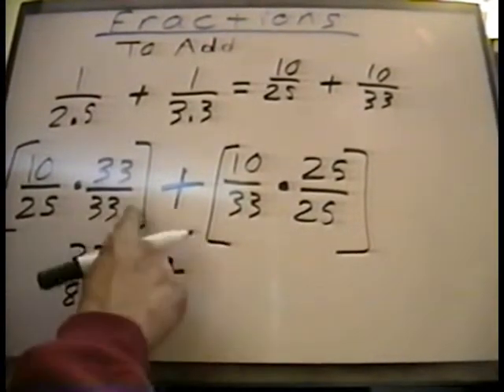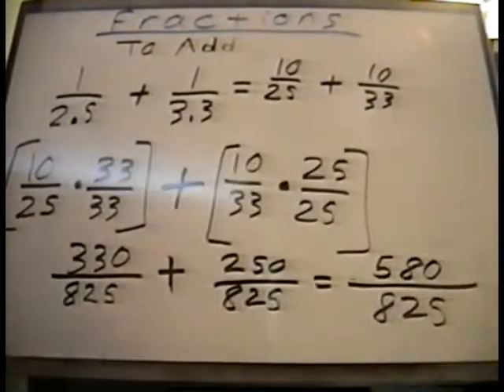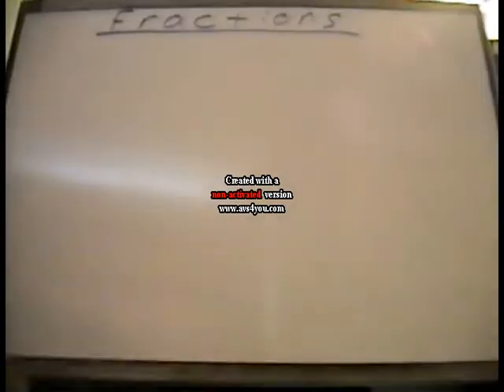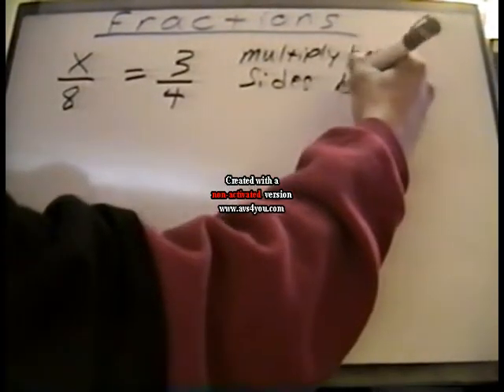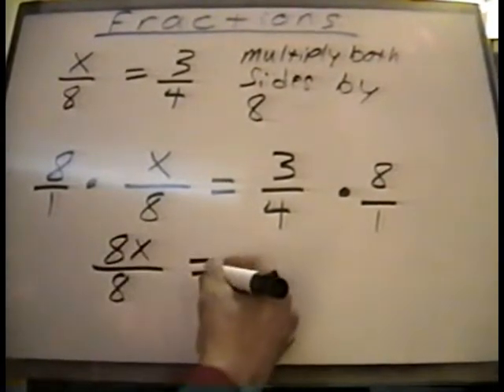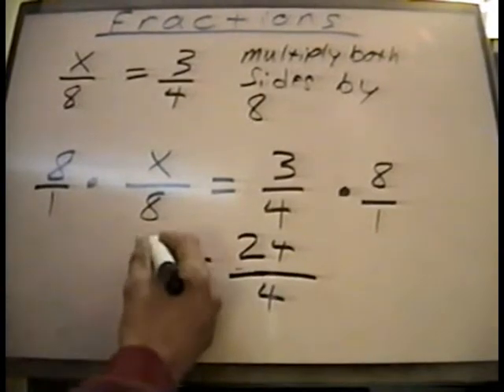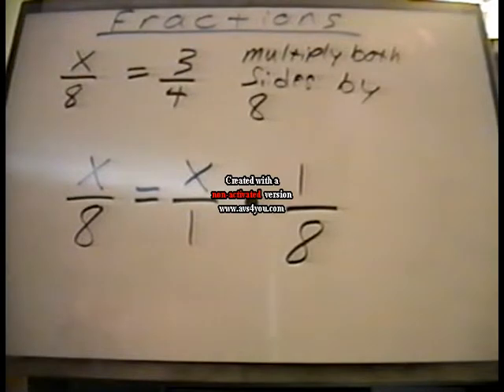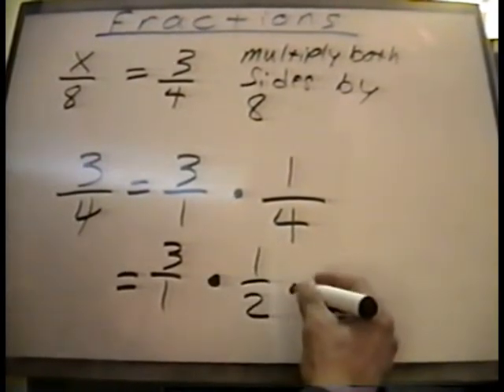Percentages Volume One Part Two 10